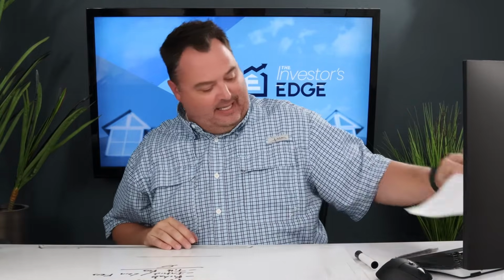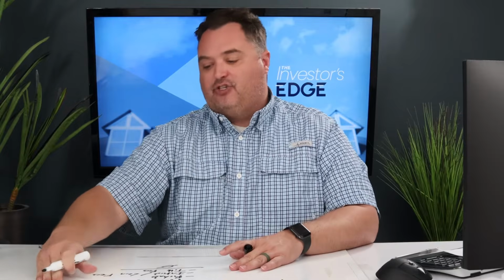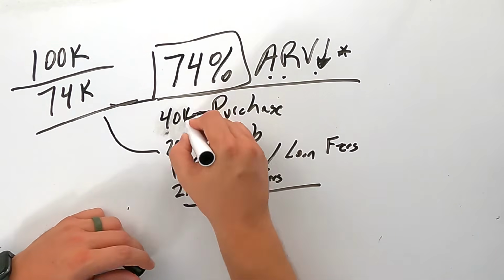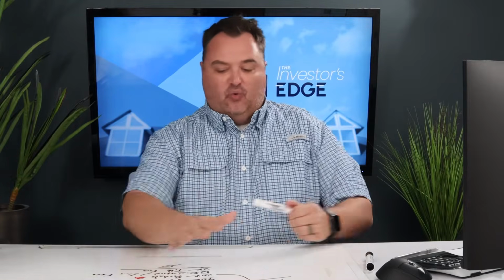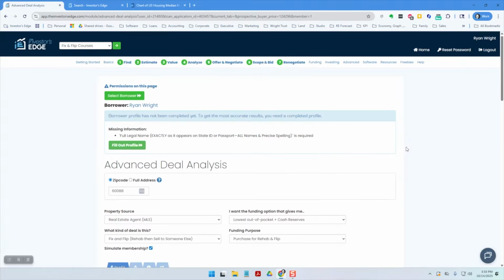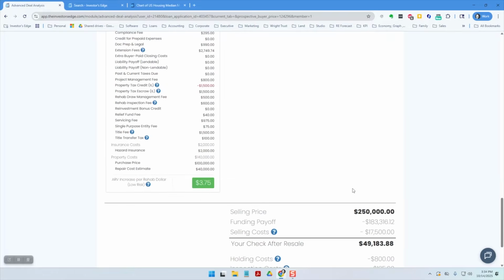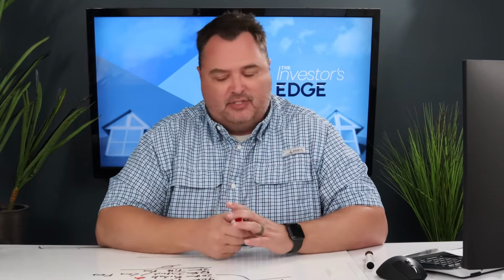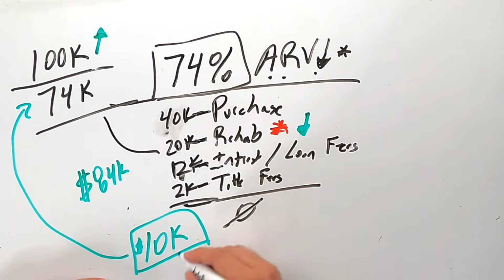How to get a Hard Money Loan with NO Monthly Payments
In this video, I reveal how you can secure a hard money loan without making a single monthly interest payment.

While most lenders require monthly debt service, I explain how to roll your interest and fees directly into the loan by purchasing at 74% of the After Repaired Value (ARV).

I break down the exact math, showing how your purchase price, rehab budget, and title fees must align to achieve zero cash to close.

I also demonstrate our advanced deal analysis tool that calculates these metrics for you, ensuring your deal is profitable before you buy.

Watch to learn how to eliminate monthly payments and maximize your returns.

Timestamps:
00:00 – Intro
00:30 – The "74% Rule" Explained (ARV Formula)
01:21 – The Math: Calculating Purchase, Rehab & Fees
01:50 – How to Achieve $0 Cash to Close
02:30 – Using Advanced Deal Analysis Tools
03:55 – Estimating Net Profit on a "No Payment" Deal
04:19 – Two Critical Requirements for No-Payment Loans
05:11 – Troubleshooting: What if the Numbers Don't Work?
05:25 – Conclusion: Partnering & Creative Financing Options